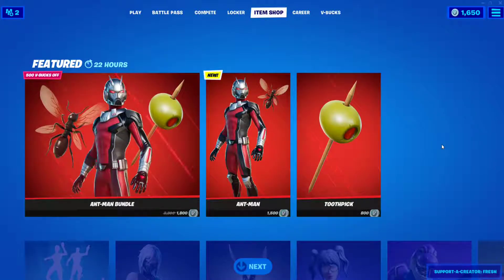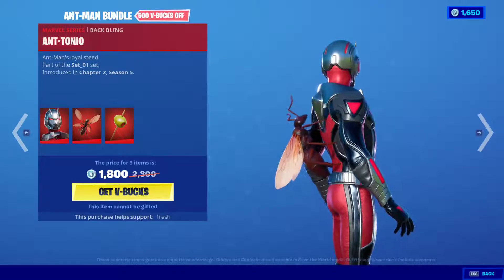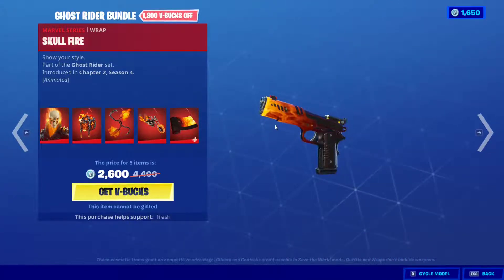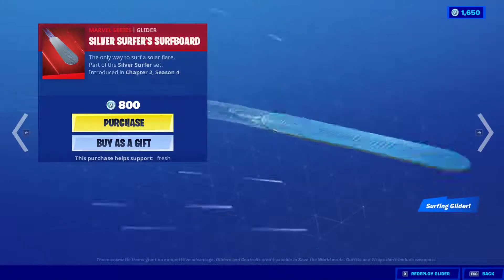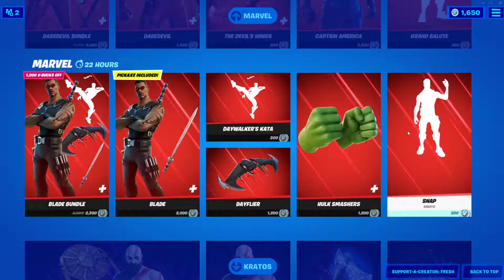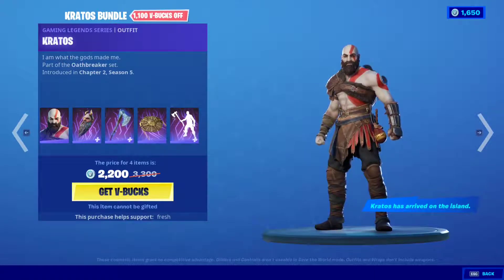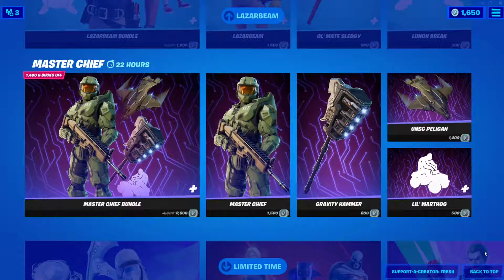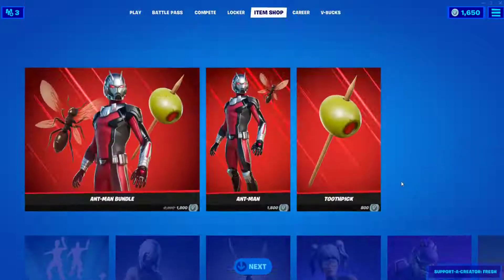THE ANTMAN SKIN IS FINALLY HERE + INSANE SKINS IN THE ITEM SHOP !!!